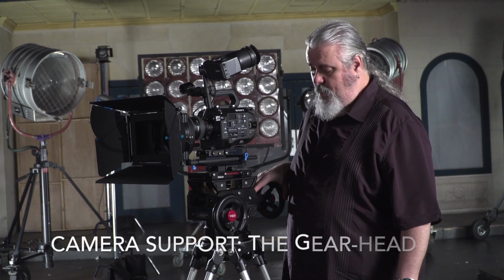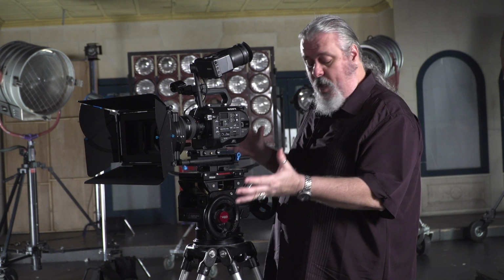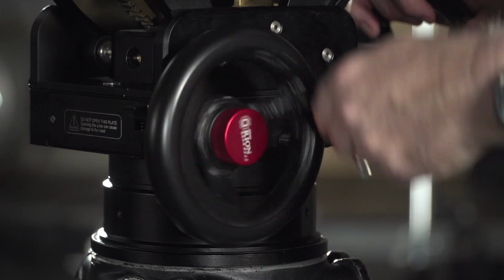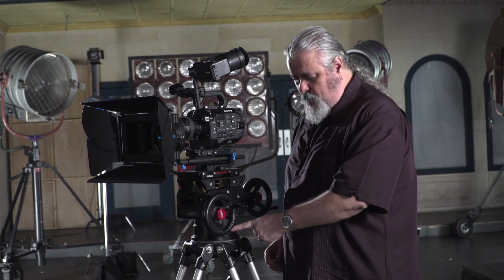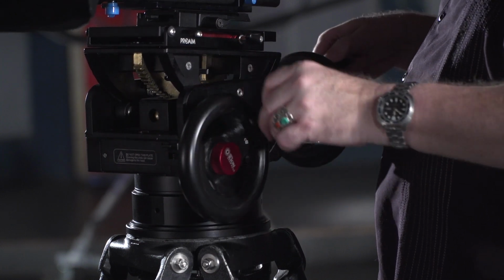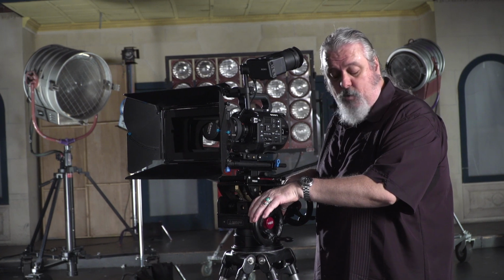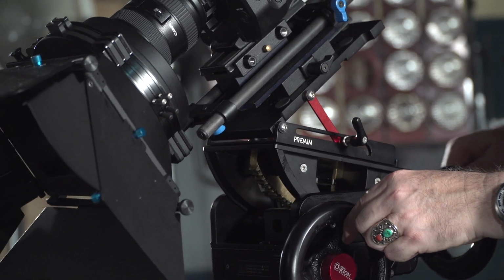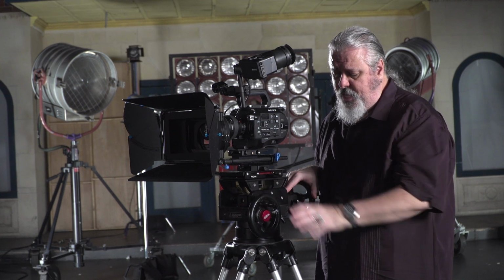Camera Support: The Orion Gear-head by Proaim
This is a traditional heavy camera support for cinematic filmmaking.  The Orion gear-head is designed for fine tuned control when operating film, or digital cinema cameras.  It has a payload of around fifty pounds, and weighs about 25-30 pounds.  The Orion is a precision device that is balanced and calibrated for professional control of your pan and tilt framing.